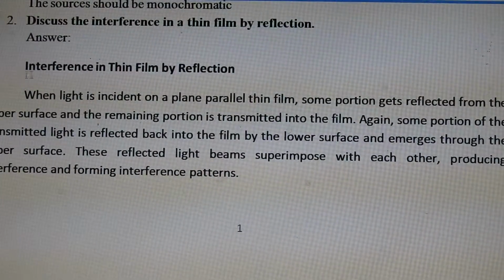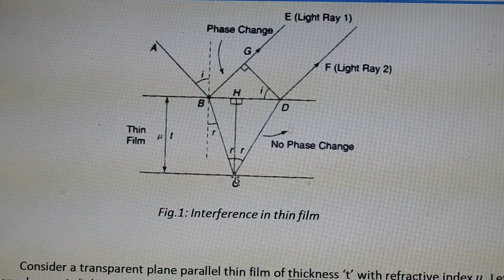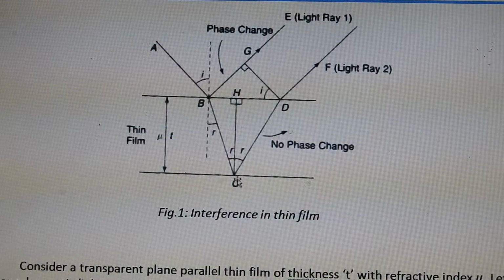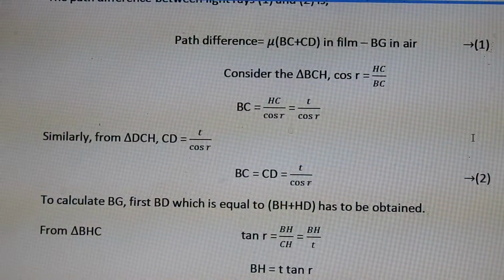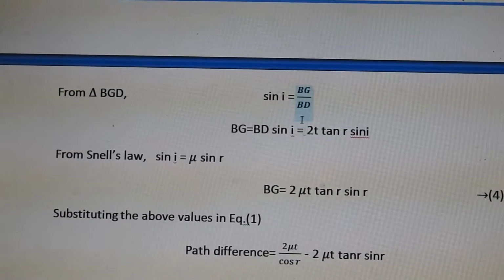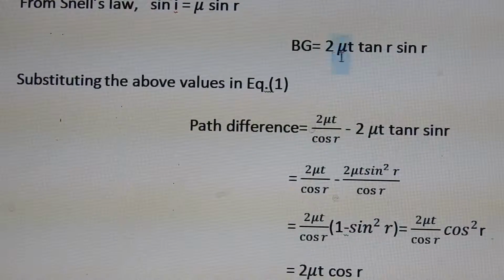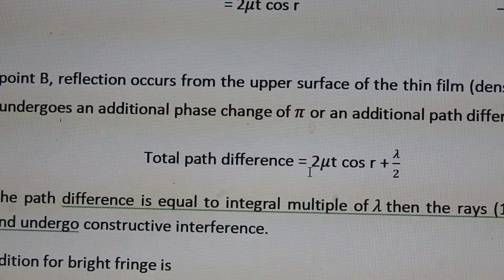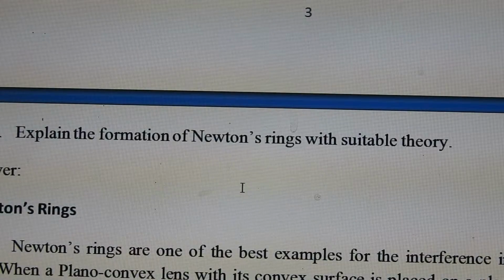Interference by thin film